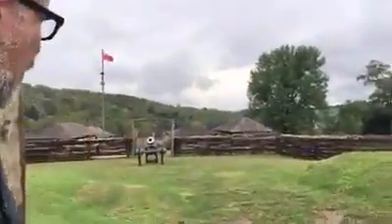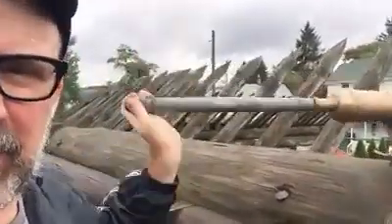Observations from Fort Ligonier 9.26.18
Observations from Fort Ligonier on September 26, 2018.